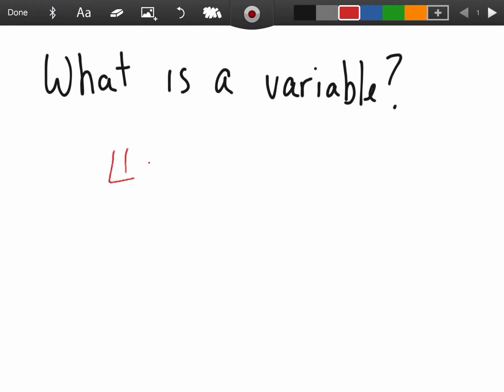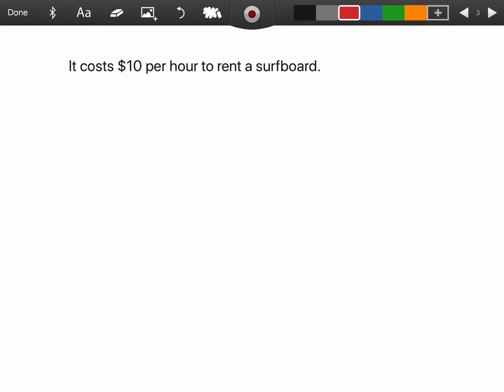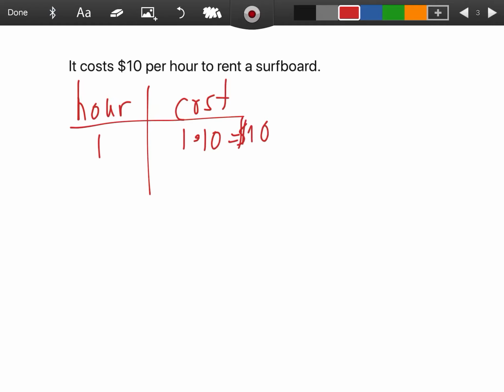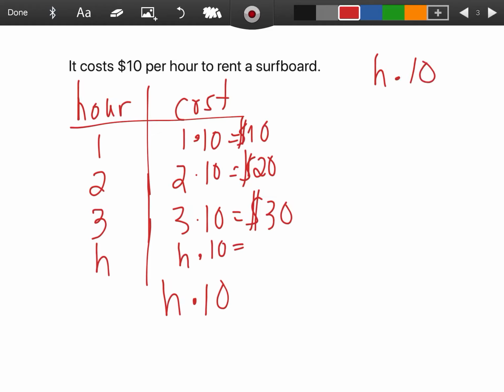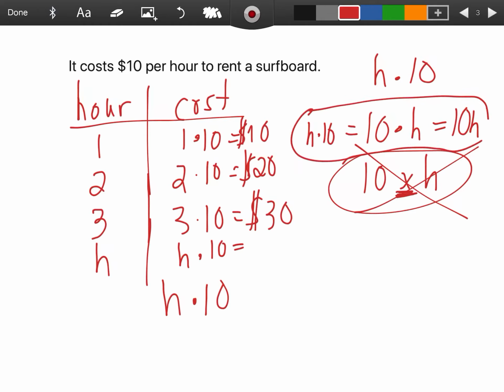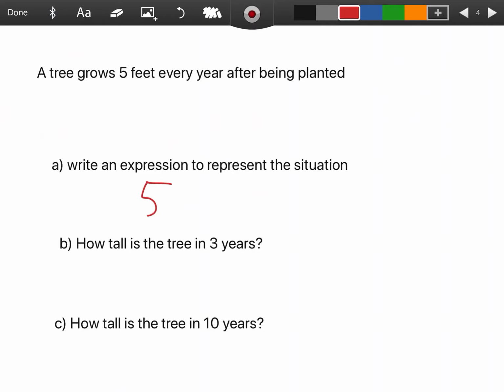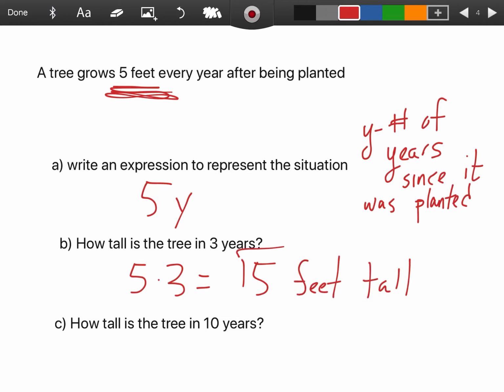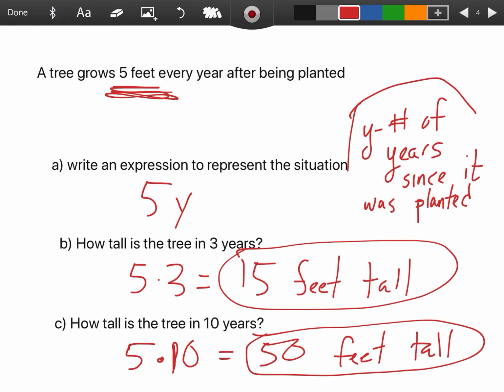What is a variable?